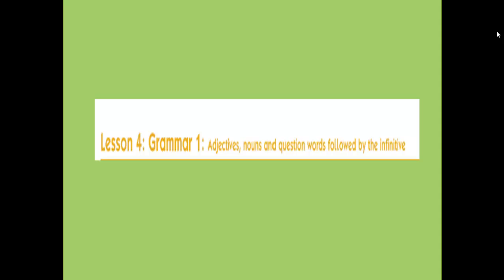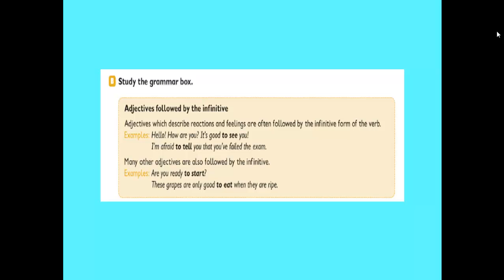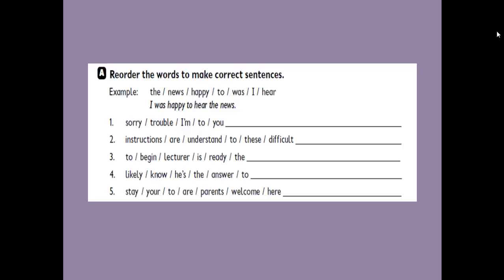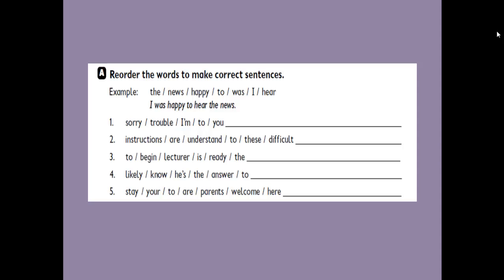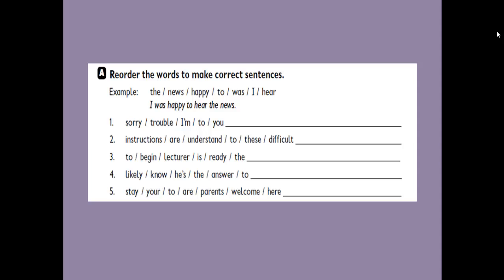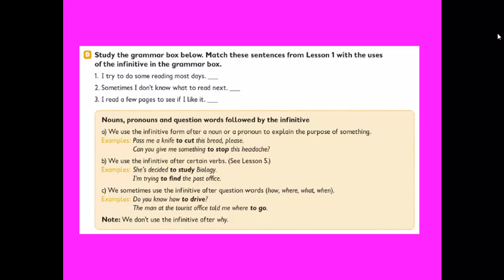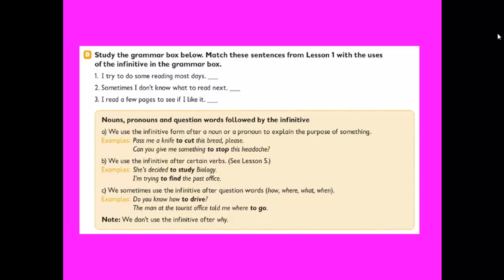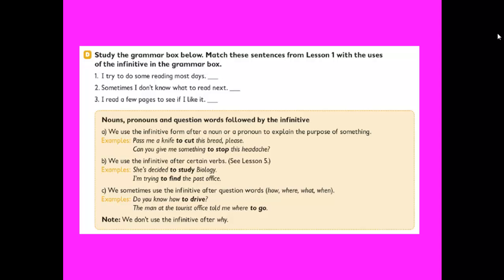English lesson 66 scientific+ literary unit5lesson 4Grammar 1 adjectives nouns and question words